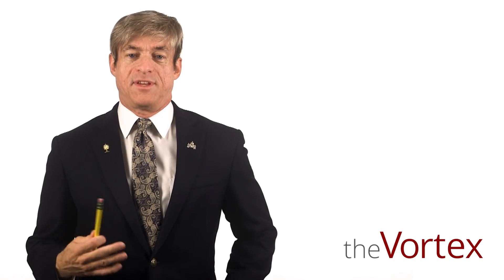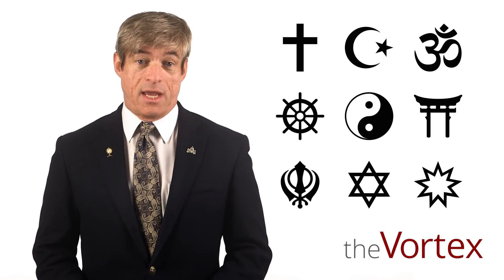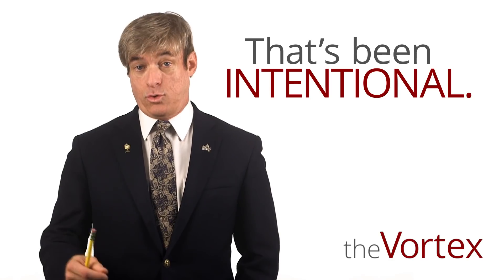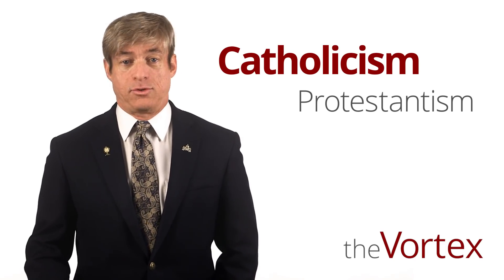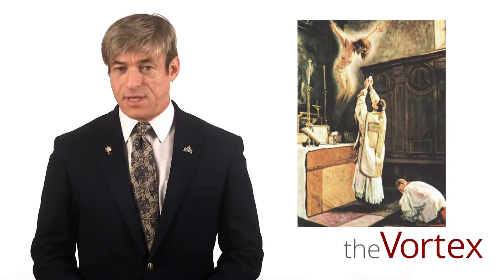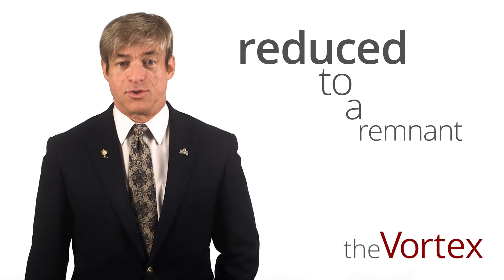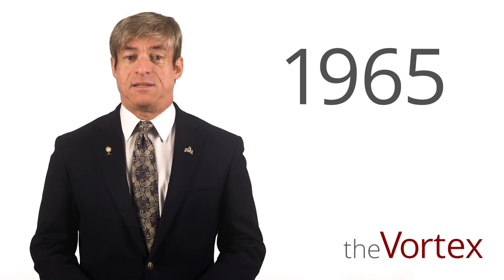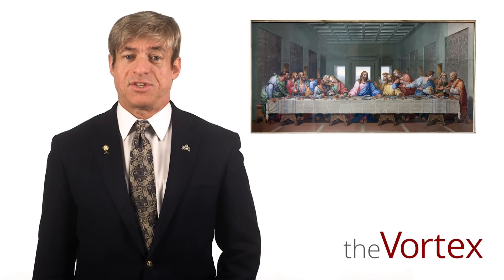The Vortex—It’s All Related — the Filth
Also, don't forget to check out the thousands of hours of Catholic content!